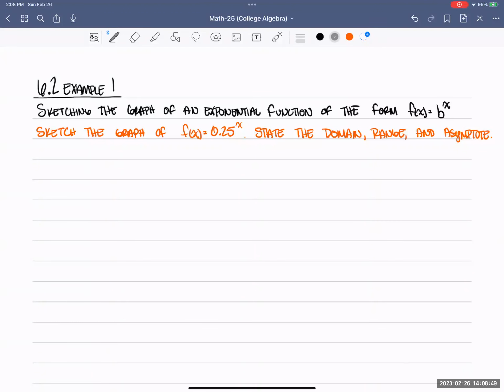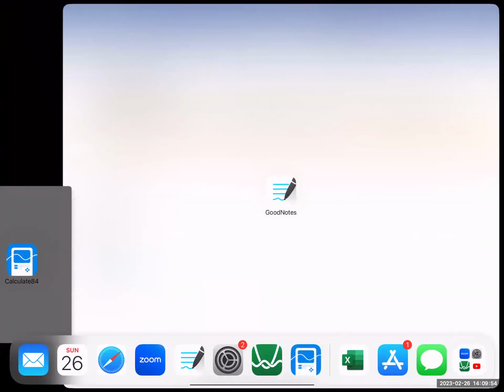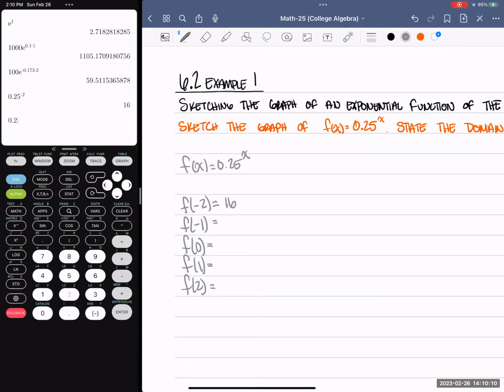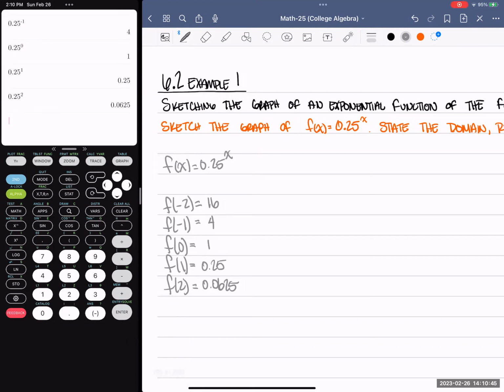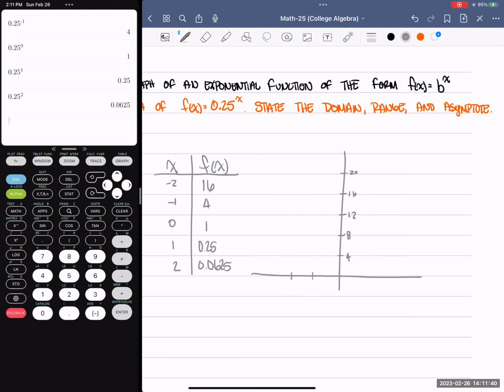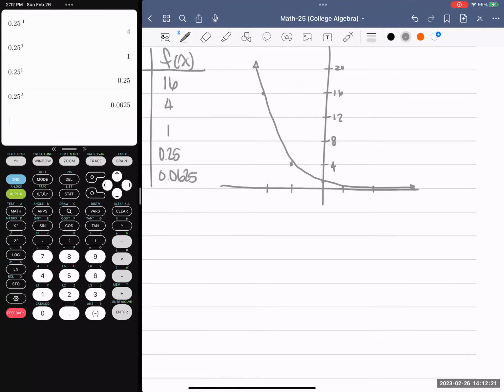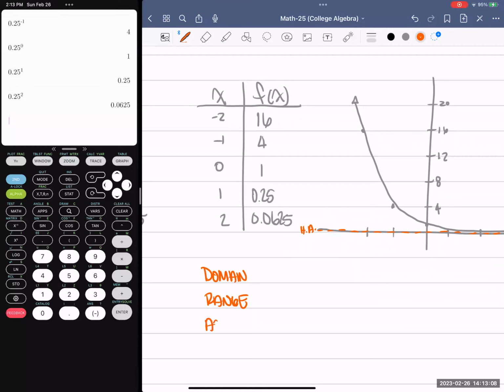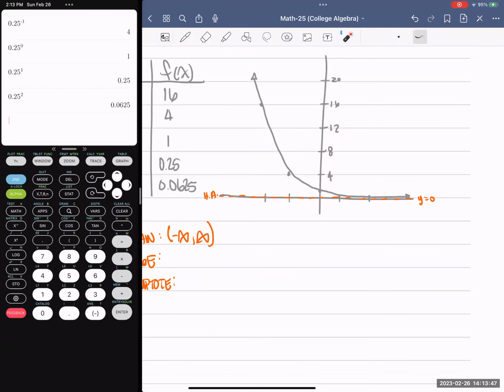Chapter 6 Section 2 Example 1